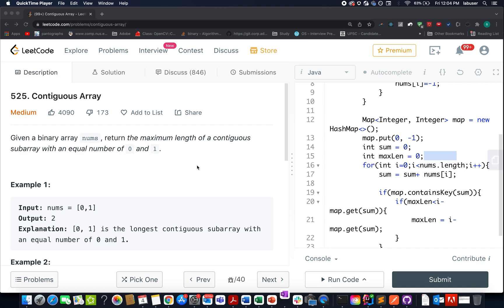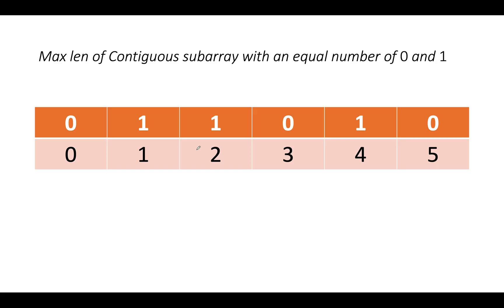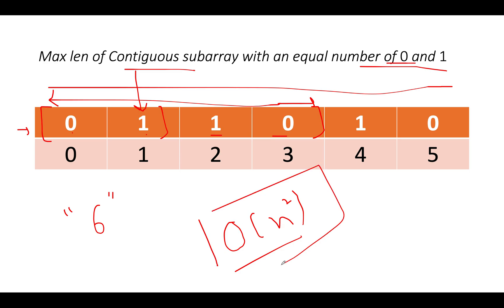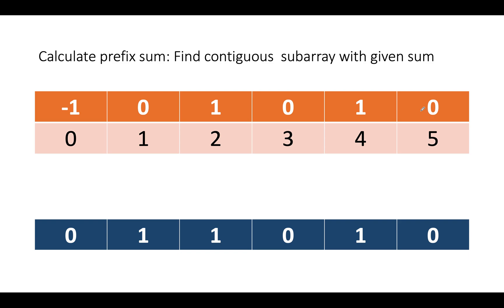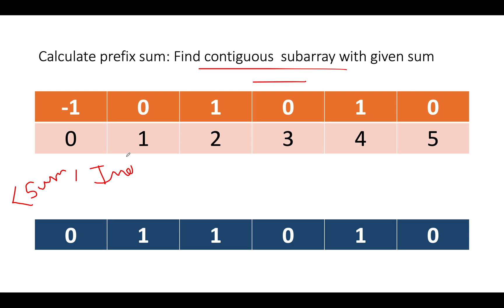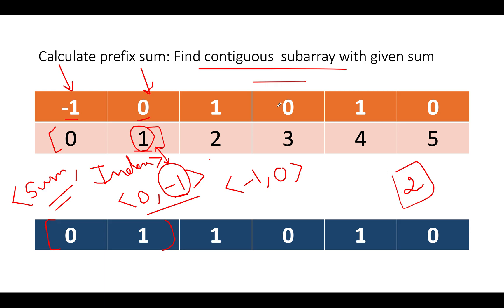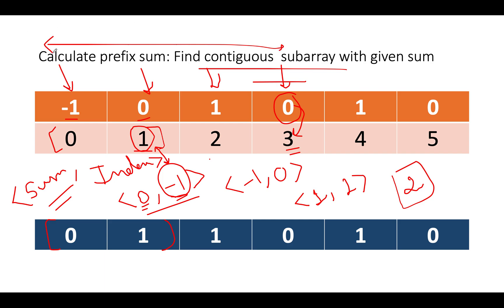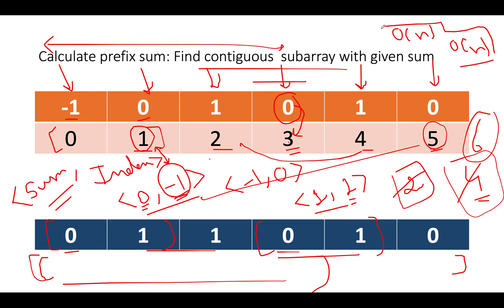Contiguous Array | Leetcode 525 | Live coding session 🔥🔥🔥 | 2 Approaches | o(n) | O(n2) | Maps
Here is the solution to "Contiguous Array" leetcode question. Hope you have a great time going through it.

1) 0:00 Explaining the problem out loud
2) 1:10 Algorithm walkthrough
3) 2:00  Solution approach
4) 10:00 Coding